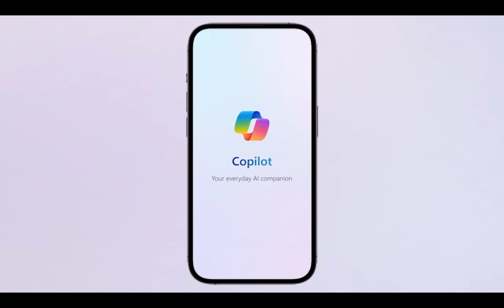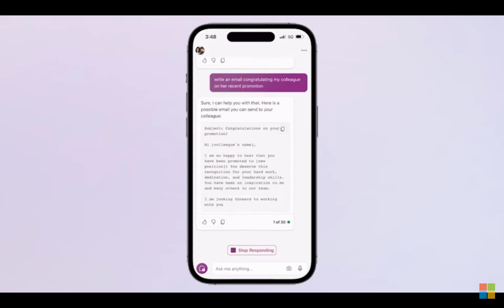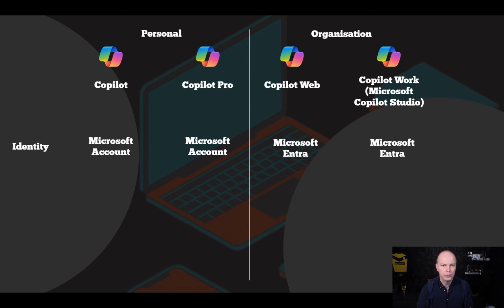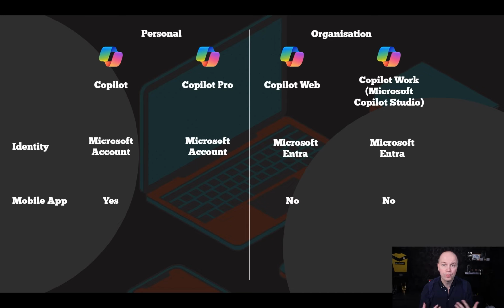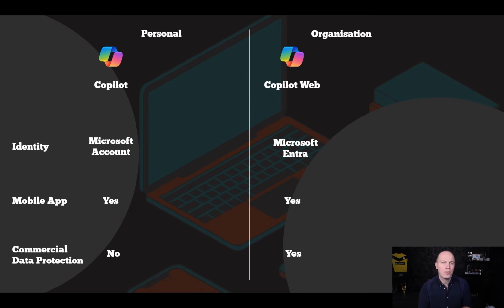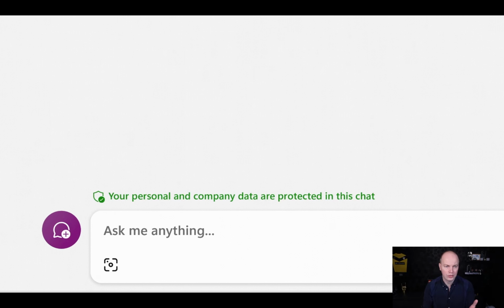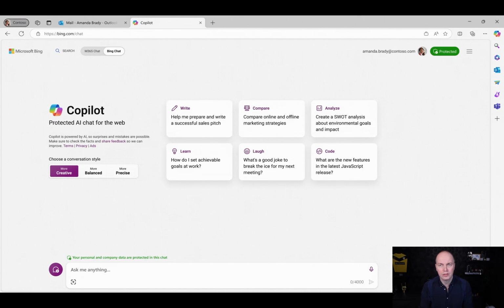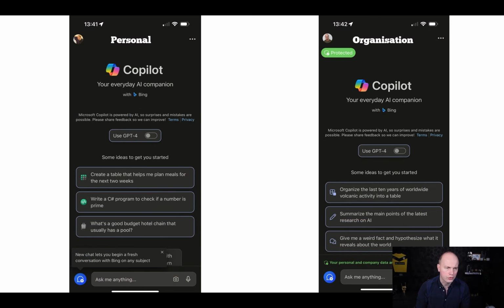Copilot App for iOS/Android now supports Commercial Data Protection and Microsoft Entra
Microsoft are updating Copilot like nothing else and the best change has now come to the Copilot app for iOS and Android with it now offering Copilot Web, formally known as BingChat Enterprise.